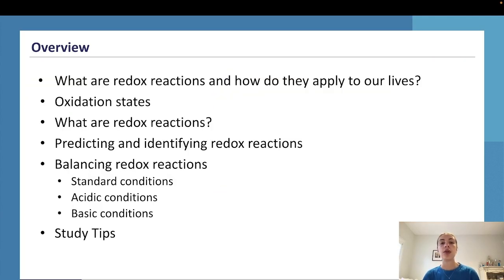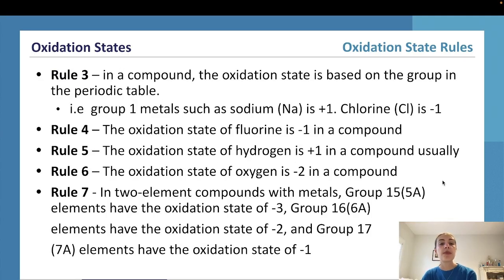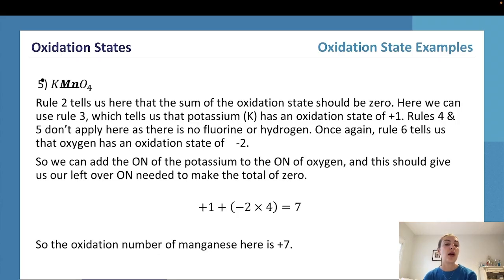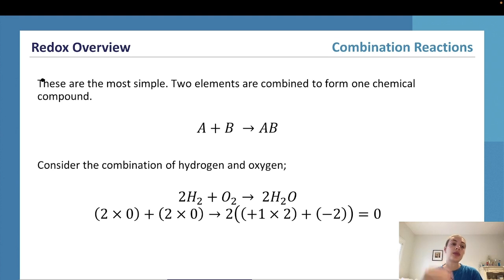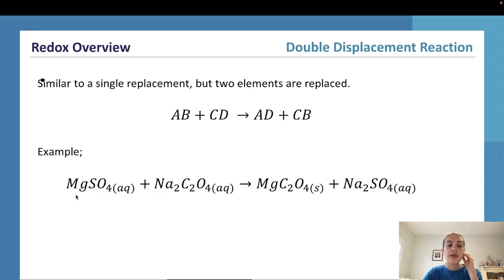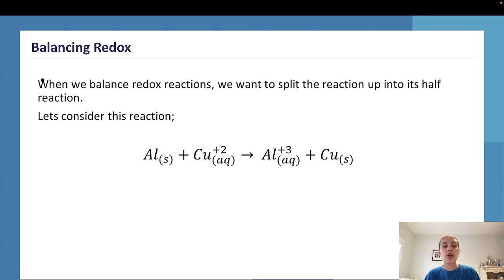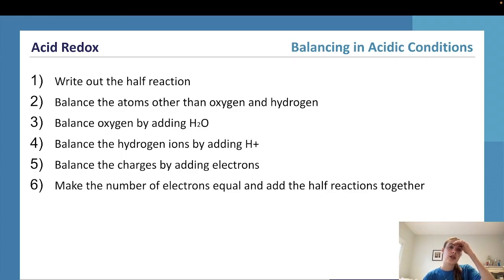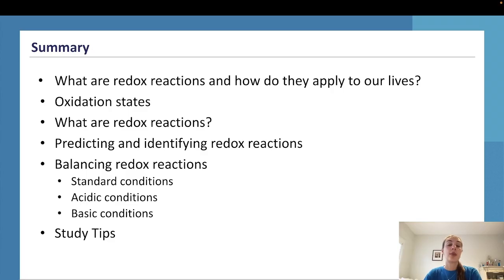QCE Chemistry 3&4 January 2025 Lecture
All the content you need to revise to get a headstart on QCE Chemistry 3&4, delivered by an expert presenter.